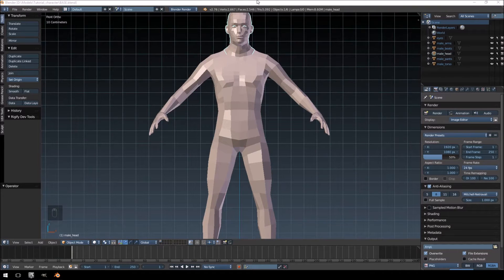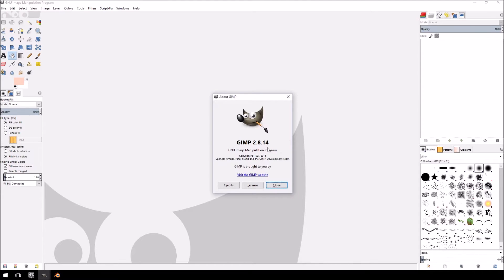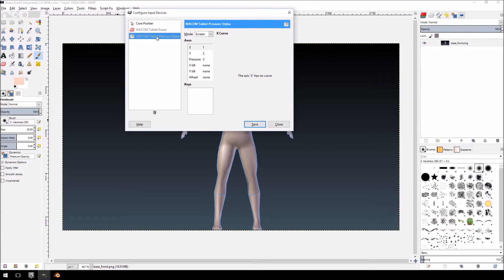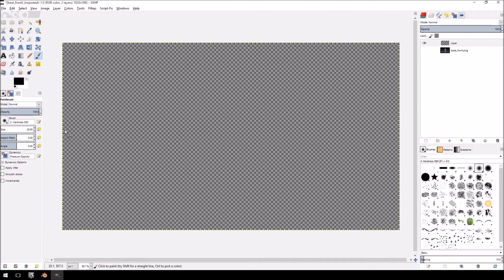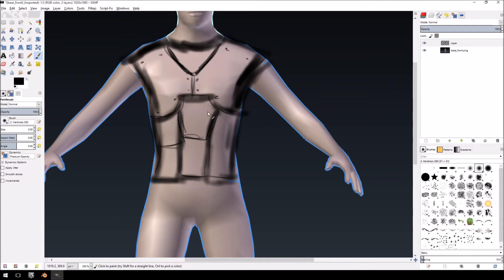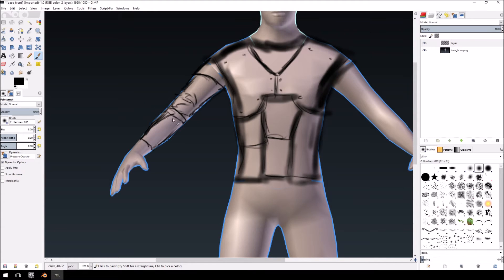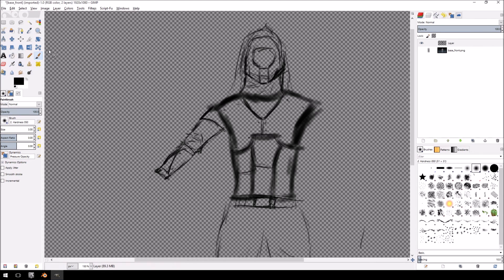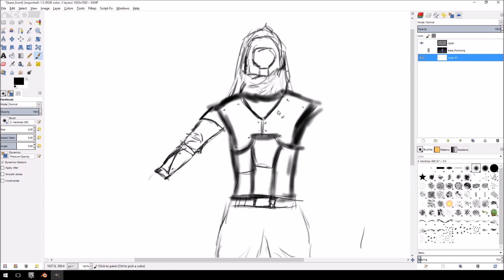Blender to Unreal Character Creation 02 - Basic Concept Art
In this video we will just cover some Basic concept art techniques to help you plan your 3D sculpt.